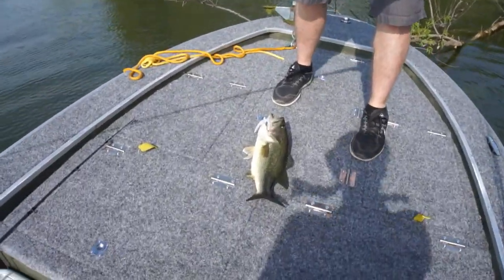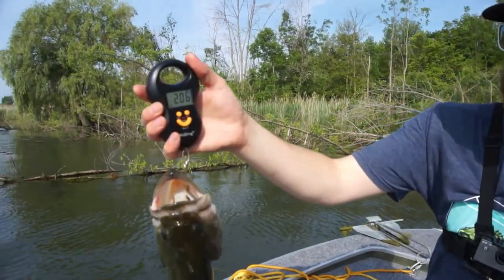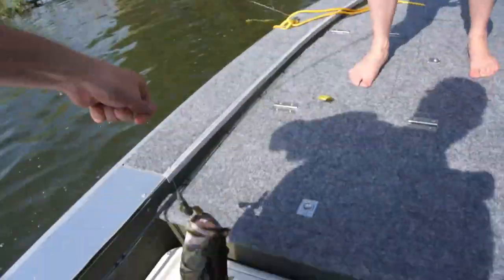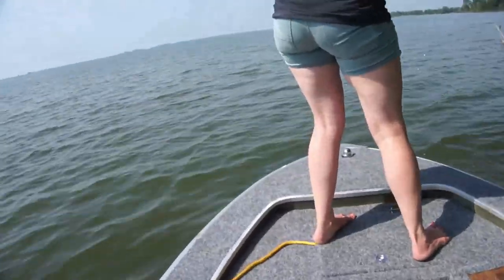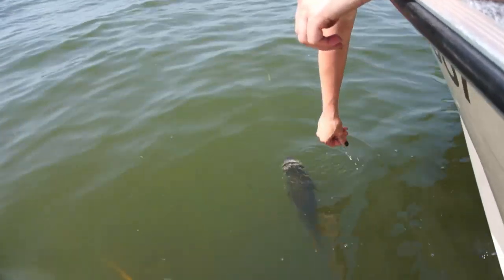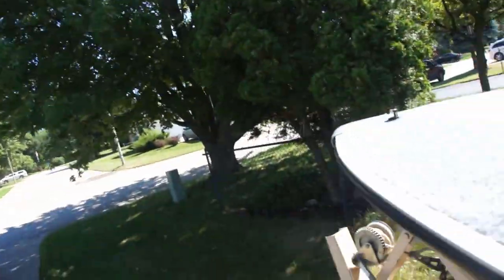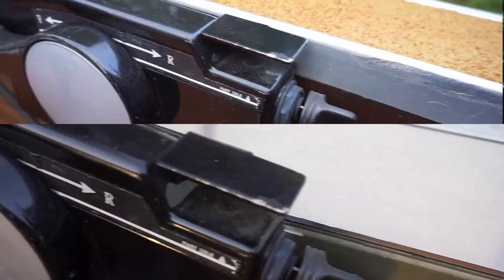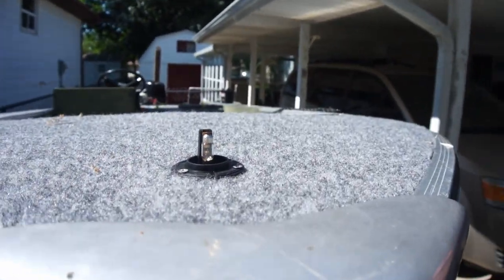It's FINALLY done !!!!!!!!!!!!! (will it work)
Finally finished my Project boat and took it fishing how did it go?